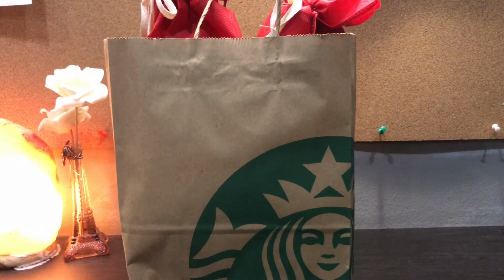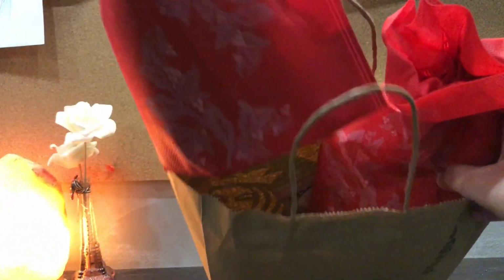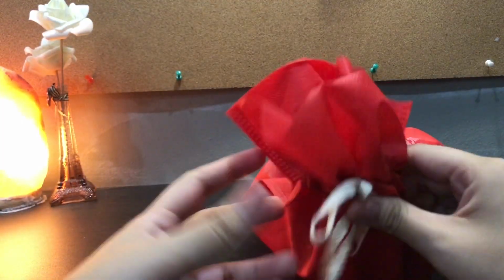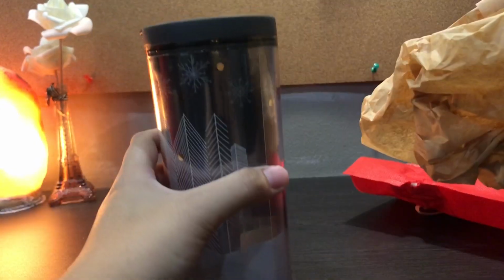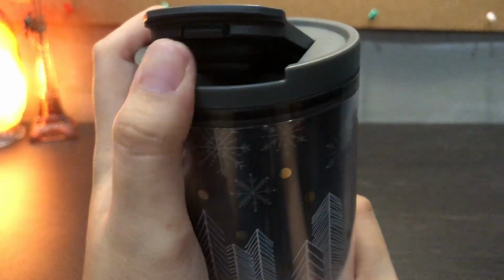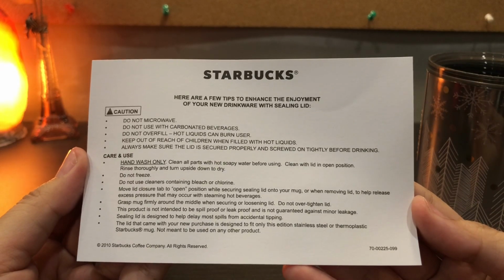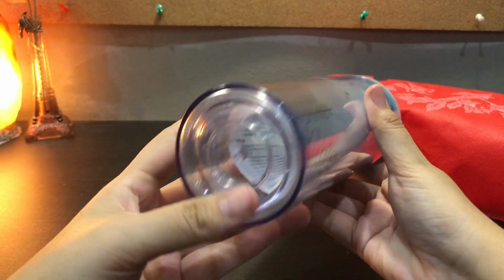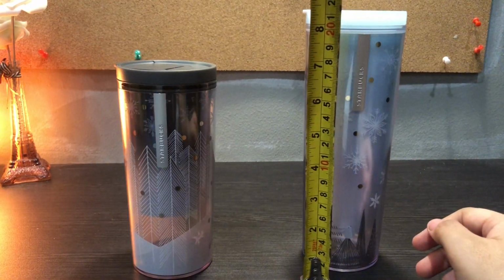Starbucks Christmas Edition Tumblers~2018!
Just got these starbucks tumblers limited edition for this christmas season. Let me know your thoughts and if you are also collecting stickers for the planner/organizer 2019 like me haha!

Join me in my random unboxings and trips! I'd love to have you guys around. :D

Love,
Cham

You might want to check my other videos :D

___________________o